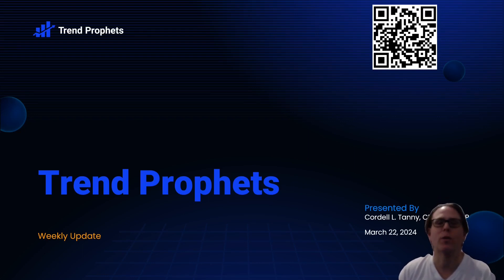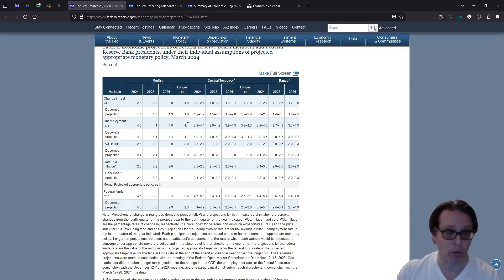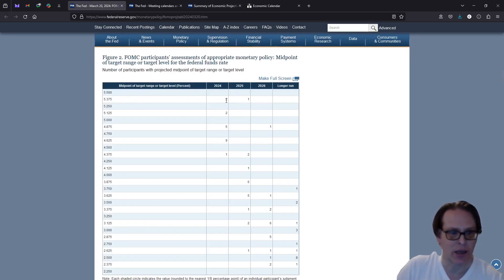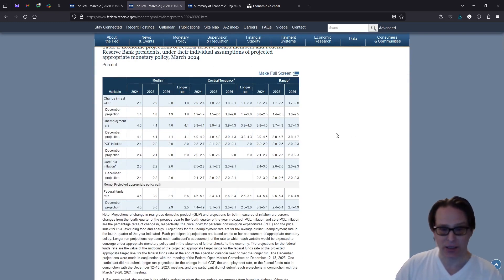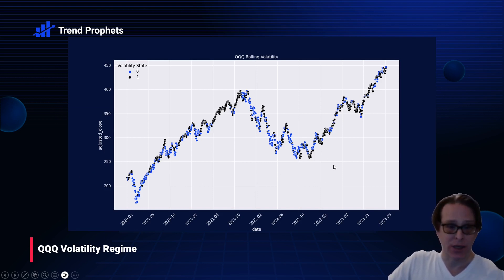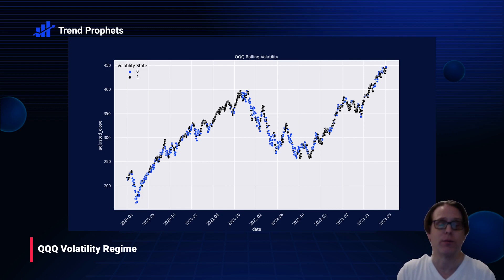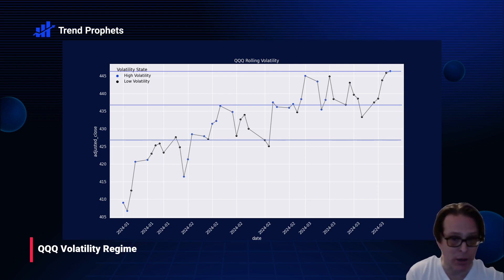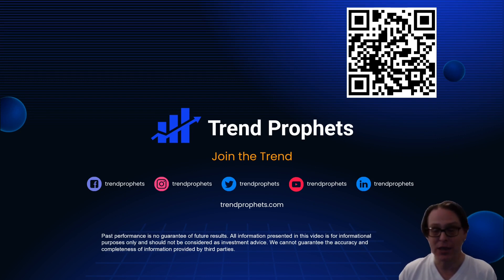Trend Prophets | Weekly Market Update for March 22, 2024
In this week's update, we take a look at last week's Federal Reserve comments and projections. We also take a look at recent market performance, and how volatility affects Trend Prophets signals.

We regularly update our website with performance data for our strategies to be transparent with our users. See our Strategies section for detailed performance information.

Past performance is no guarantee of future results. Please see our Terms and C